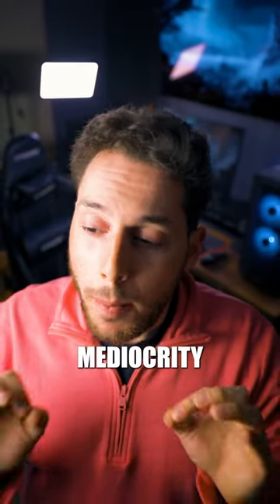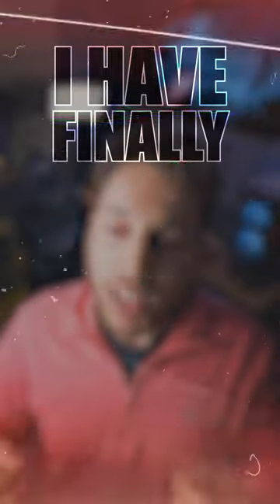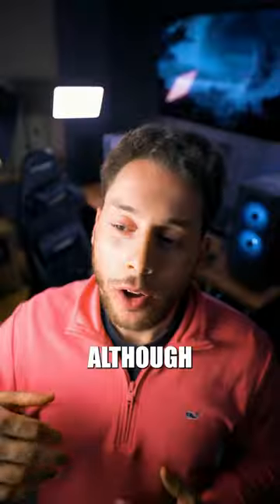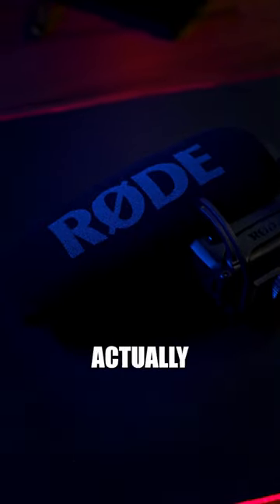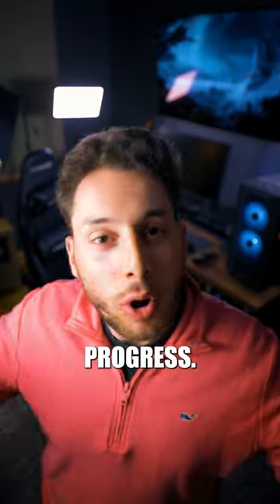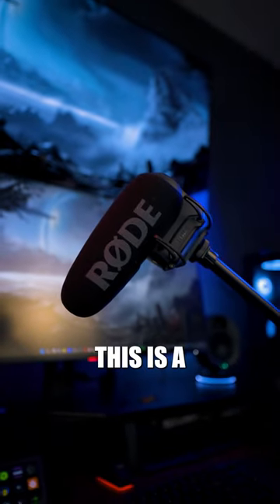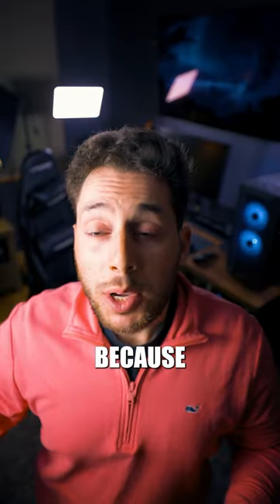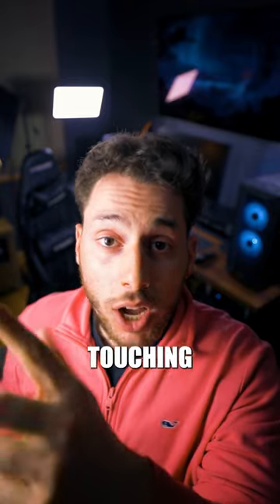The proper way to use a shotgun mic... I think.